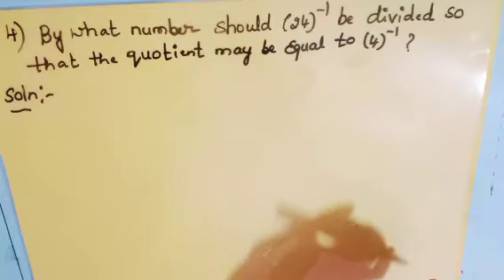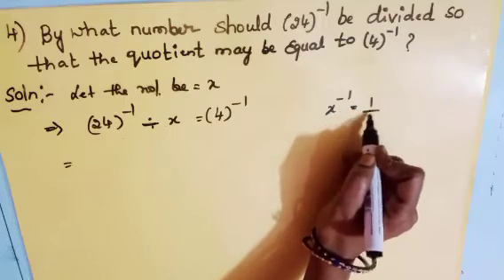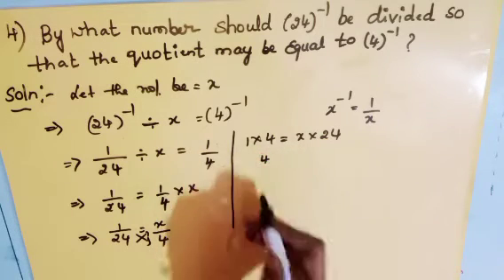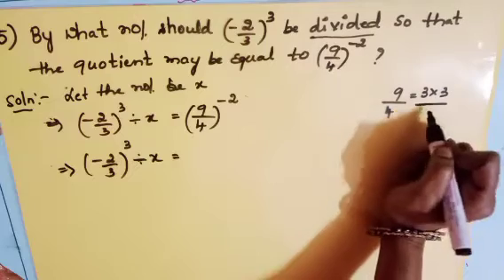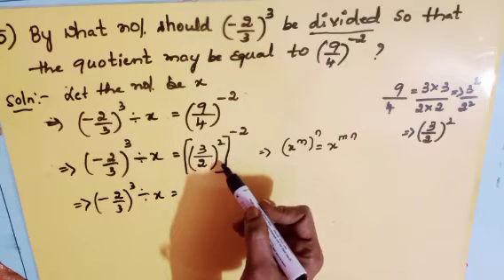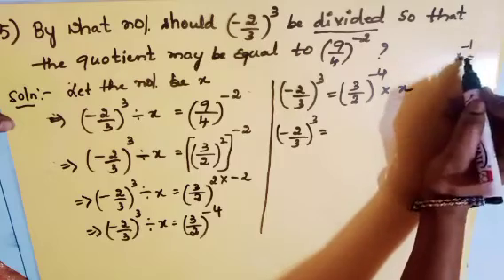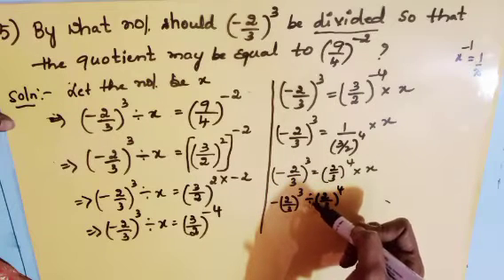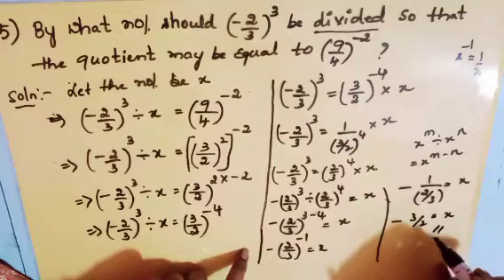DAV maths, 7th std, Exponents and powers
Worksheet -5, 4th and 5th main